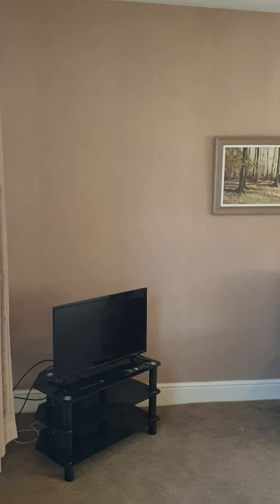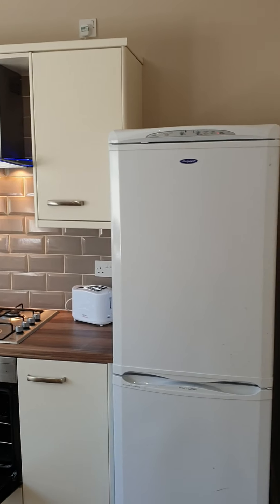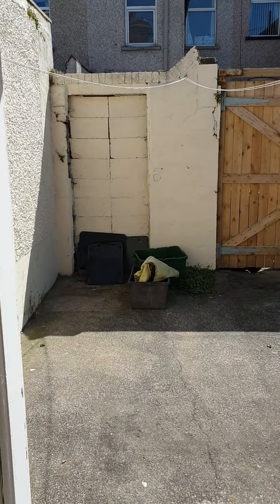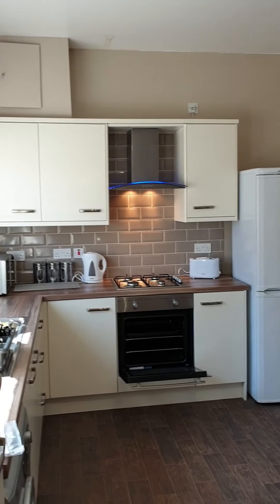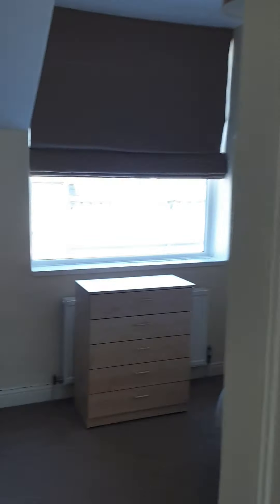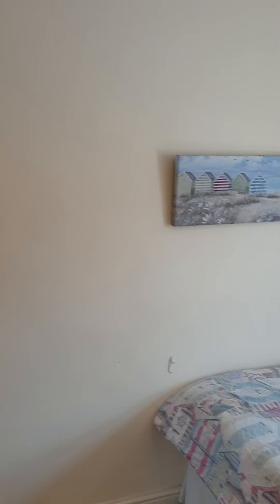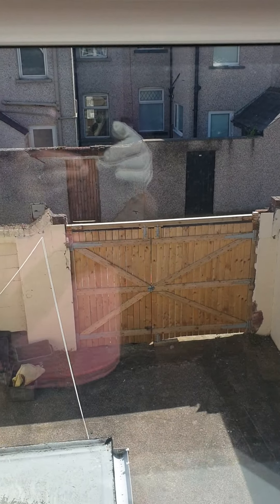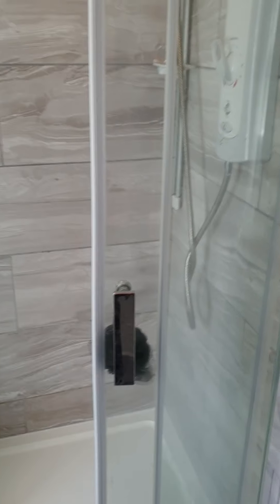13 Methuen st Walney Island Barrow in Furness superb two bed furnished home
* Well-proportioned home in sought after area
* Fully furnished to a good standard with tasteful decor
* Two double bedrooms both a good size
* Pleasant lounge fully open to a large and modern kitchen/diner
* Contemporary four-piece bathroom suite
* Handy utility room to rear, ideal for storing bikes etc
* The rear yard is wide and has double doors to allow vehicular access
* Ideal for two people to share, walking distance to BAE Systems
* Available long term if required
* Minimum 9-month tenancy term
* Council Tax Band - A
* EPC Rating: Current E, Potential C

Deposit equal to five weeks rent